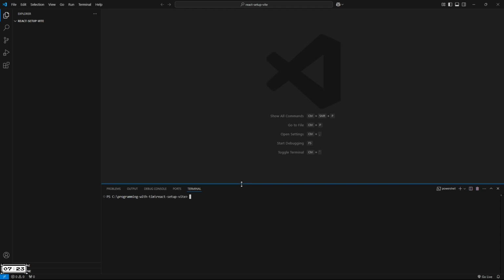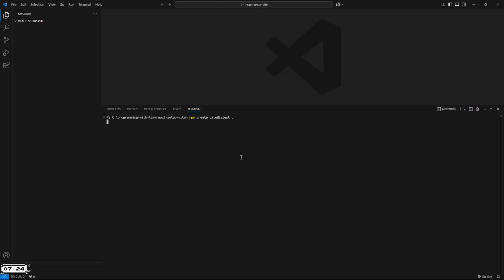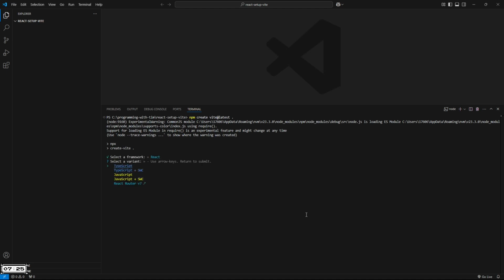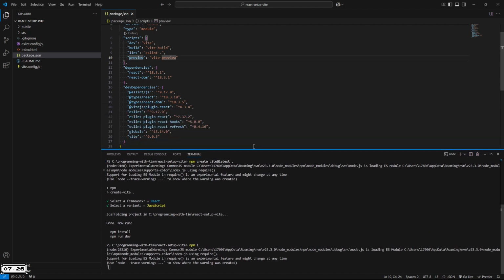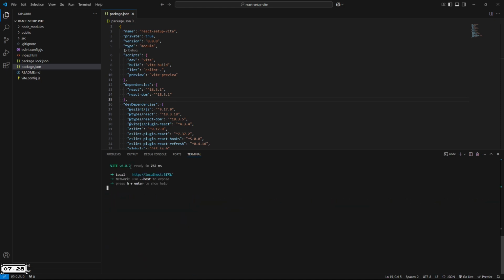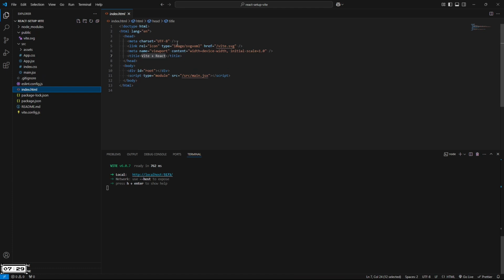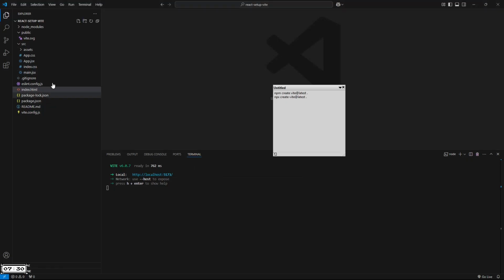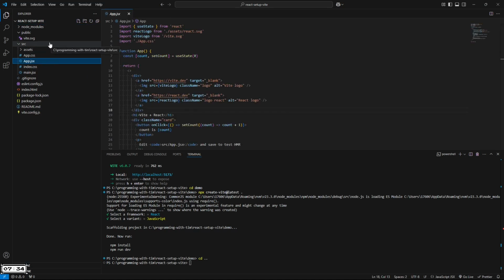How to setup a new React app using Vite